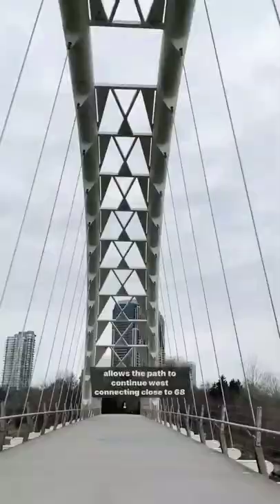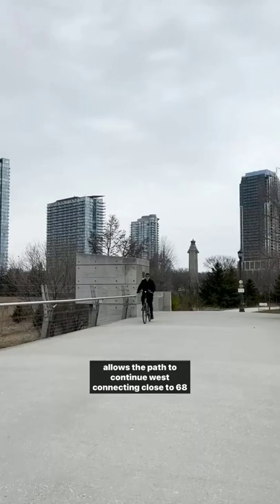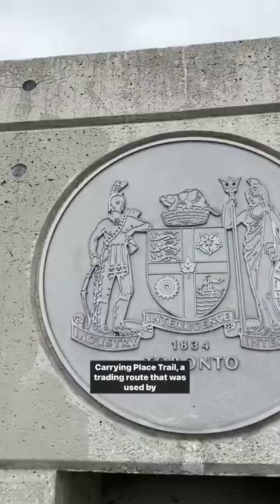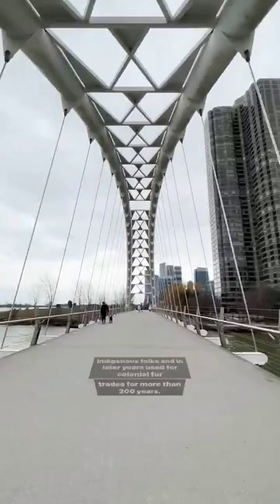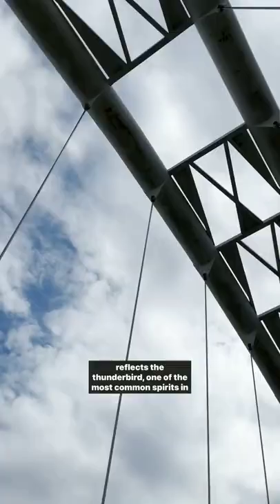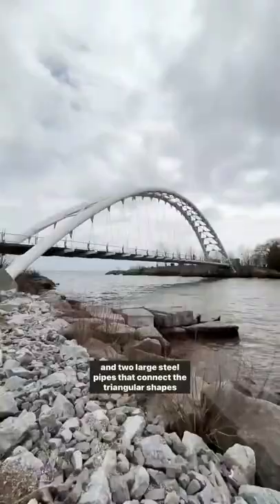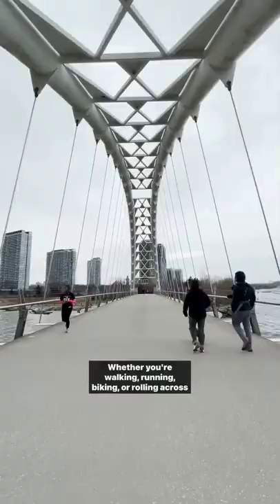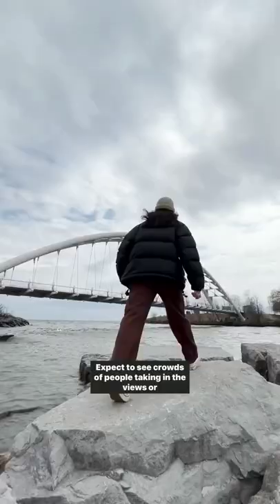Humber Bay arch bridge is an iconic Toronto structure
Humber Bay arch bridge is a 456-foot-long pedestrian bridge that was built in 1994. The bridge pays tribute to First Nations culture.